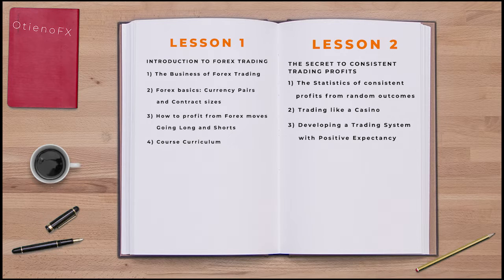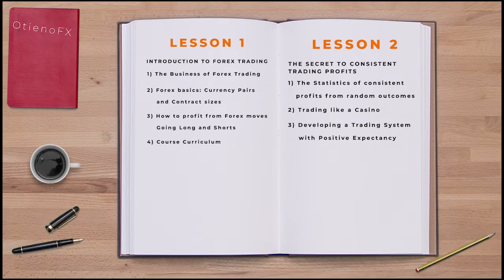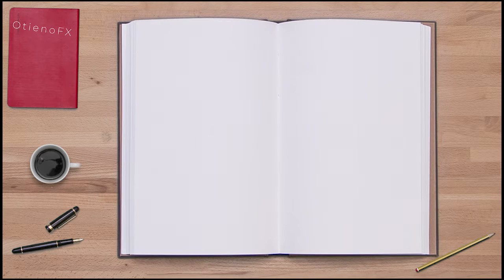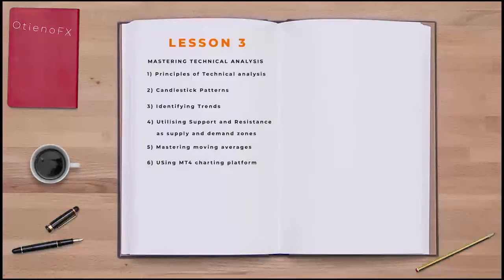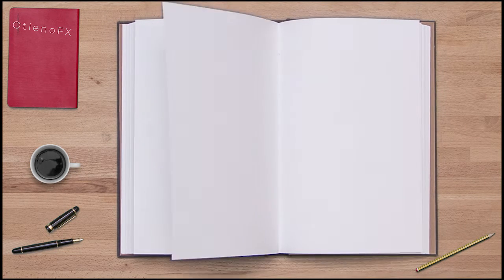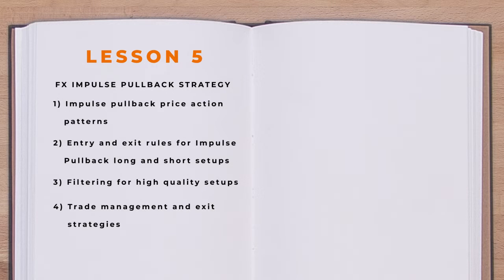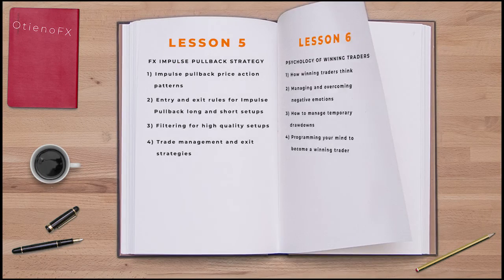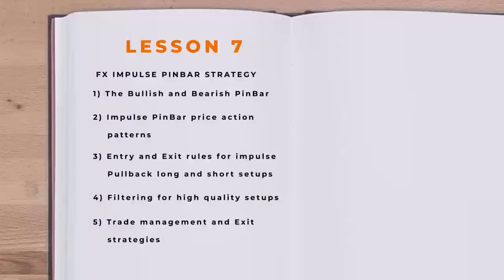Introduction to Forex Trading Curriculum (HOW TO MAKE CONSISTENT PROFITS WITH FOREX TRADING)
This is the introduction video developed by Skitsoft solutions and Otieno FX